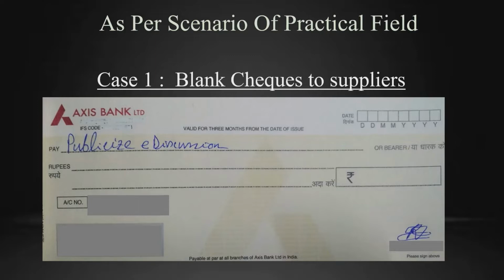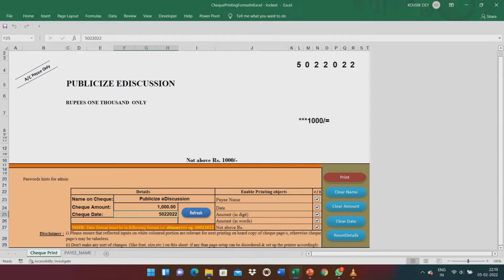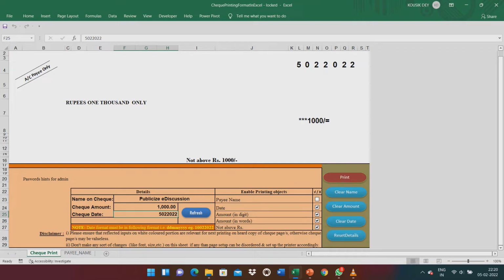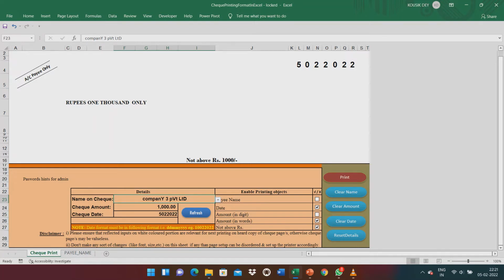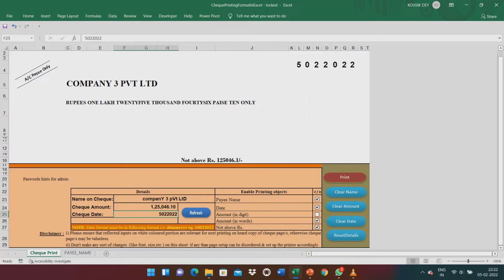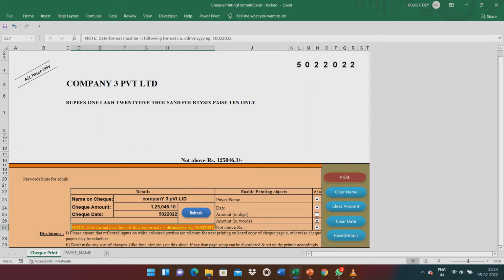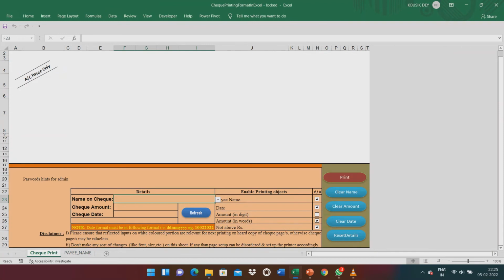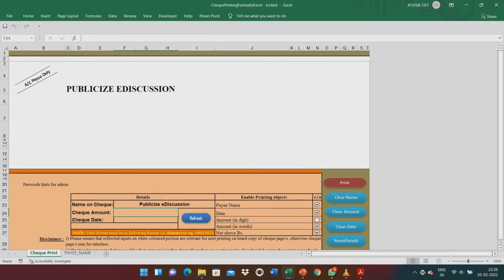Customizable Cheque Printing Utility ExcelBased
It is one MS Excel based formula bases utility had been created  by us to gift to your Hon'ble Subscribers and Viewers.
Let us know are your interested to receive the GiftFromPublicize eDiscussion followed by given link of the simple Google Form

We believe that our following request will be kept by you
You will contribute to our channel through
Subscription
be connected with us